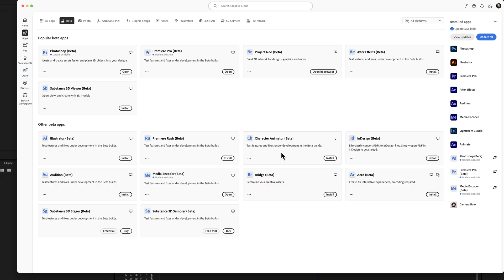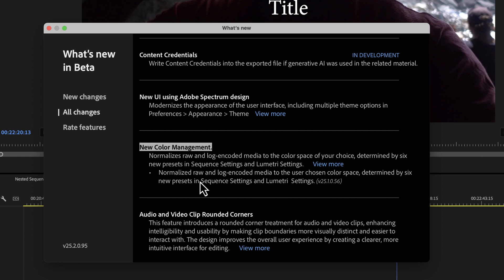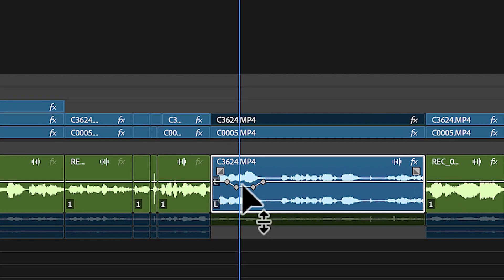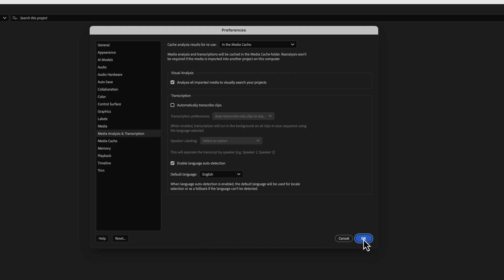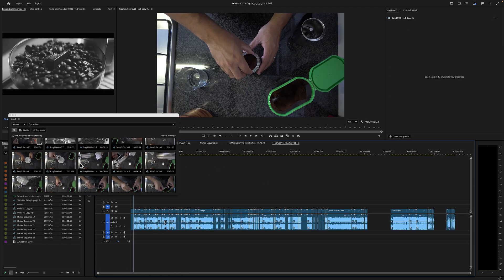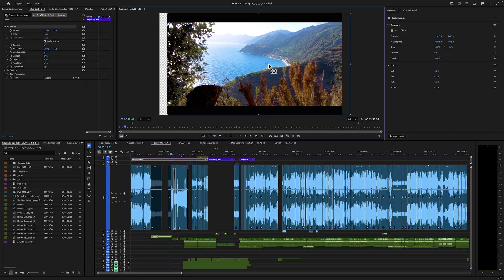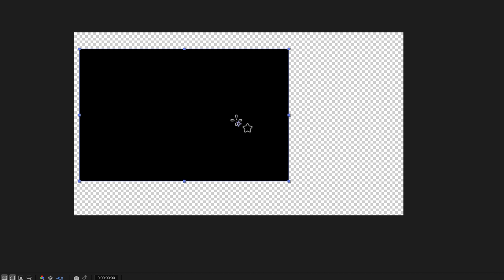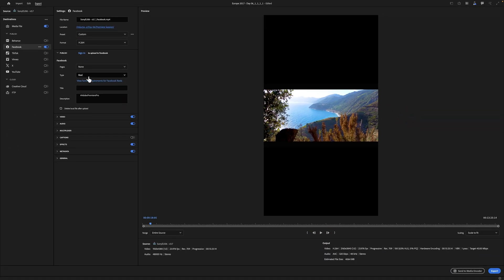What's New! Dynamic Audio Waveforms, Visual Search and more - Premiere Pro!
Let's take a look at all the new feature in premiere pro beta that are released as of January 2025!